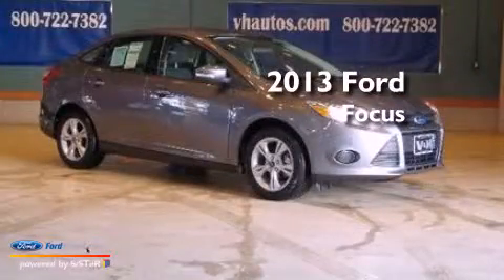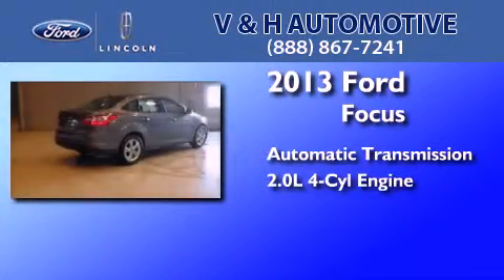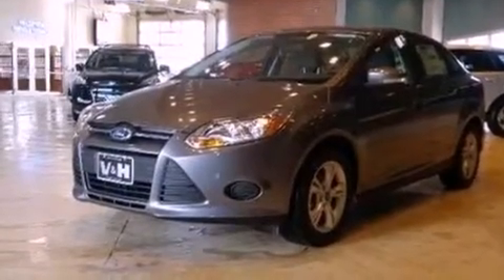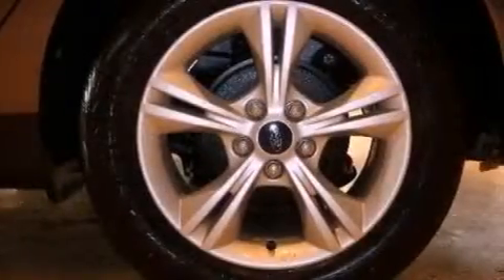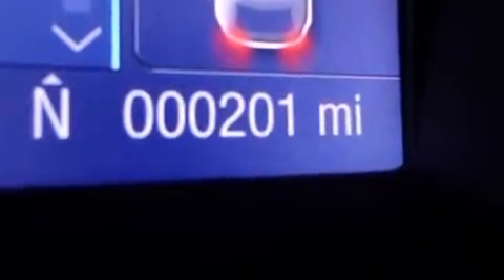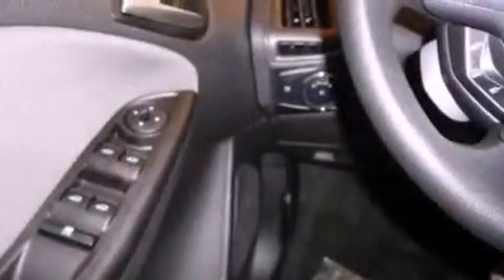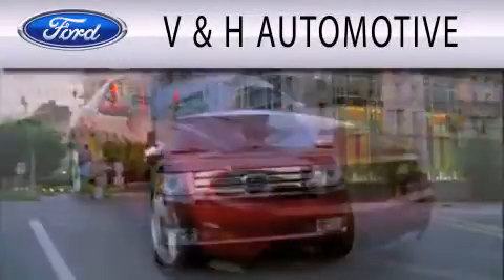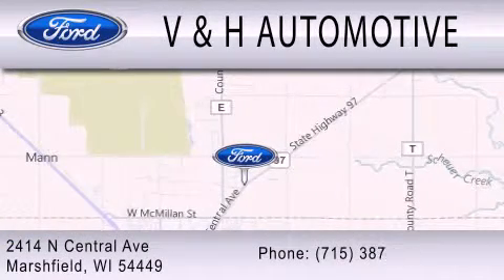2013 Ford Focus Marshfield WI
Year : 2013
 Make : Ford
 Model : Focus
 Engine : 2.0L I4 16V GDI DOHC FLEXIBLE FUEL
 Trans . : AUTOMATIC
 Exterior : GRAY
 Miles : 201
 Interior : MEDIUM LIGHT STONE / MEDIUM DARK STONE
 Stock : 61217

 2414 N. Central Avenue